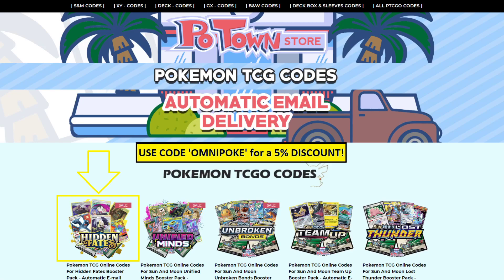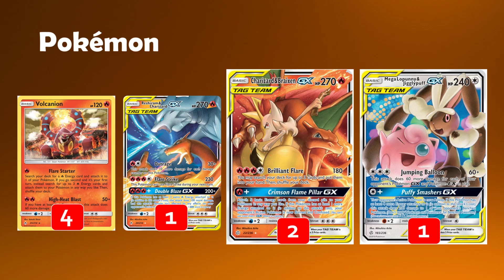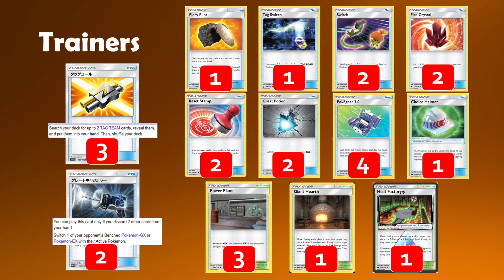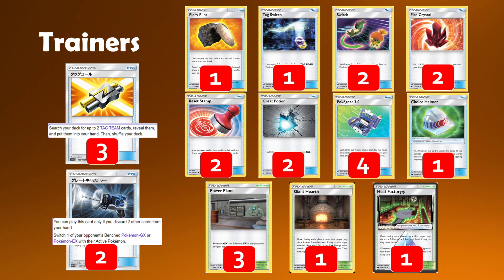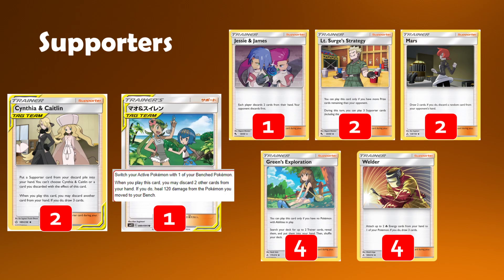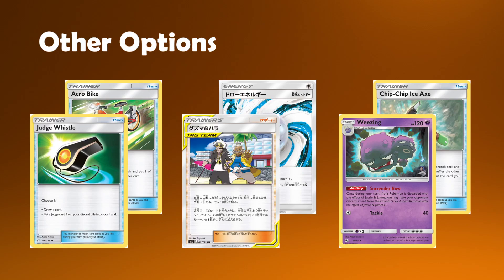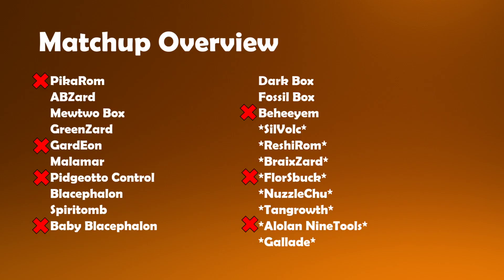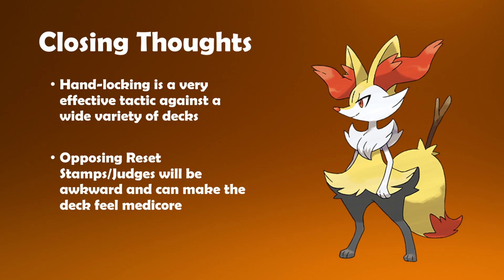Charizard&Braixen Cosmic Eclipse Deck Analysis! (Pokemon TCG)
Today Joe takes a look at the latest Charizard card from Cosmic Eclipse, this time paired with Braixen, providing very interesting tutor effect, lending itself to to hand-locking strategy, enjoy!

Pokemon: 8
4 Volcanion
2 Charizard&Braixen GX
1 Reshiram&Charizard GX
1 MegaLopunny&Jigglypuff GX

T/T/S/S: 41
1 Fiery Flint
1 Tag Switch
2 Switch
2 Fire Crystal
2 Reset Stamp
2 Great Catcher
2 Great Potion
3 Tag Call
4 Pokegear 3.0
1 Choice Helmet
3 Power Plant
1 Heat Factory Prism*
1 Giant Hearth
1 Jessie&James
1 Mallow&Lana
2 Lt.Surge's STrategy
2 Mars
2 Cynthia&Caitlin
4 Green's Exploration
4 Welder

Energy: 11
11 Fire Energy